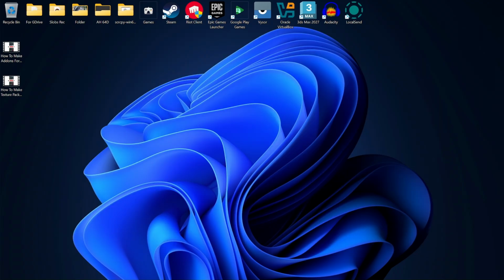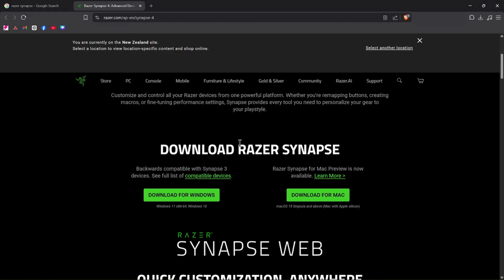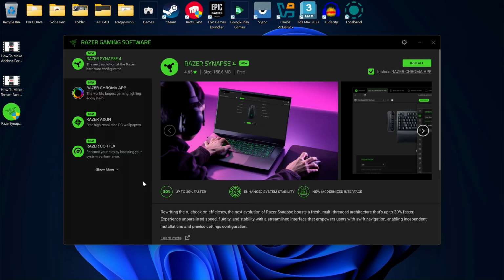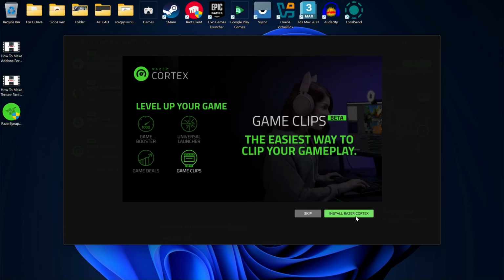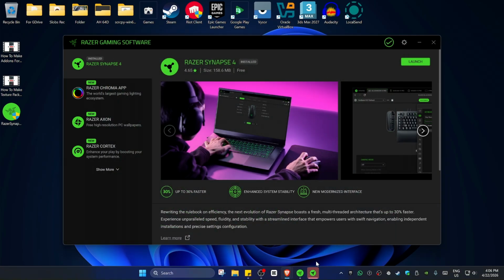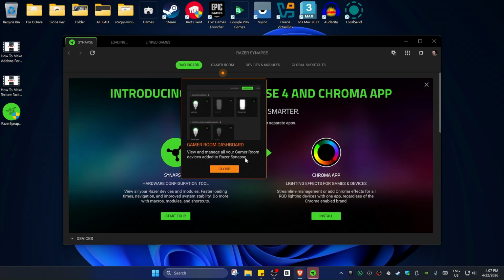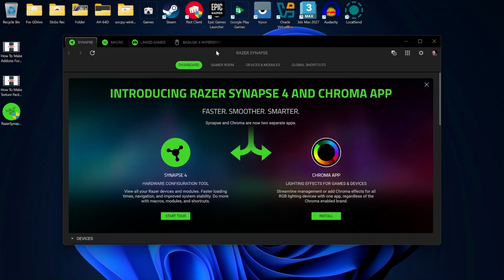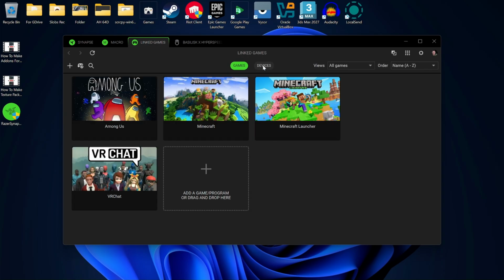How To Download Razer App For Mouse & Keyboard (Easy Guide 2026)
How To Download Razer App For Mouse & Keyboard

In this video, I will show you how to download the Razer app for your mouse and keyboard on Windows PC. The Razer software, also known as Razer Synapse, allows users to customize RGB lighting, create macros, adjust DPI settings, configure performance profiles, and manage all compatible Razer devices from one interface. Many gamers rely on this software to optimize their Razer mouse, keyboard, and other peripherals. In this step-by-step tutorial, I will guide you through downloading the Razer Synapse software, installing it on Windows, connecting your devices, and setting up your mouse and keyboard so you can fully customize your Razer gaming setup.

00:00 Introduction
00:10 How To Download Razer App For Mouse & Keyboard